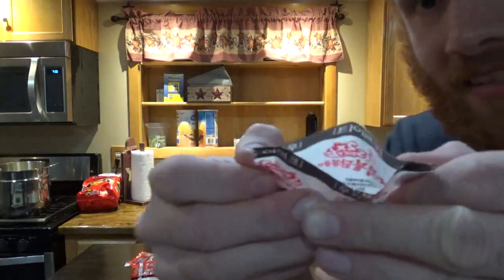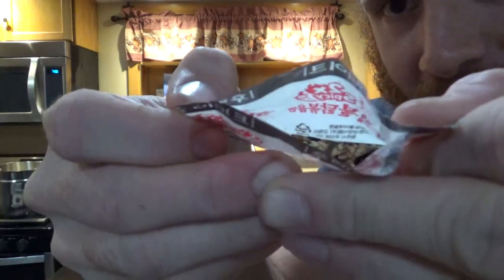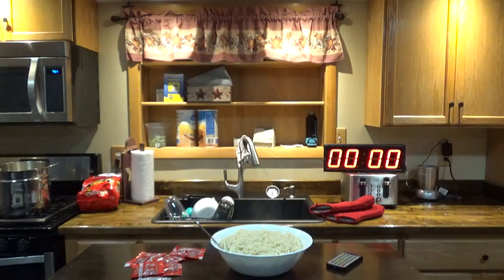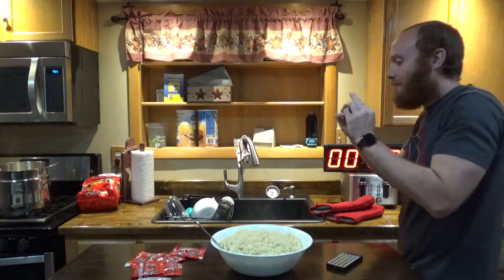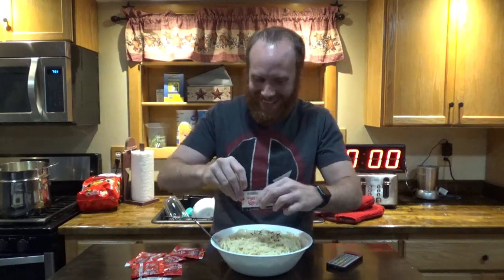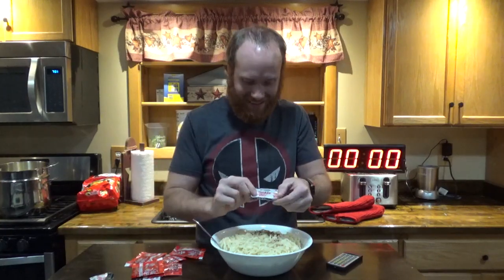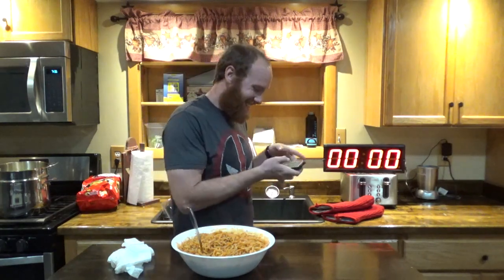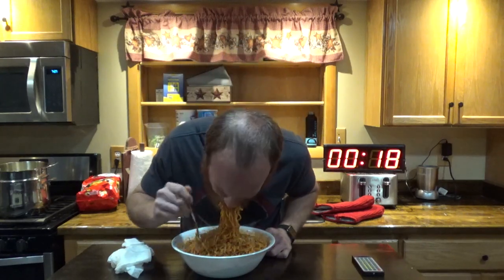2x Spicy Ramen | 5 Packs No Liquid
I'm bringing you another spicy challenge this week. I take on 5 packs of Samyang 2X Spicy Hot Chicken Flavor Ramen, and try to finish them without using any sort of liquid. Do you think that I can finish them without a drink? You'll have to watch and find out